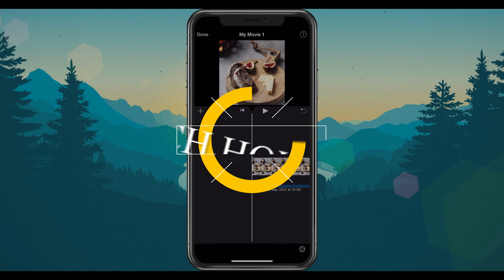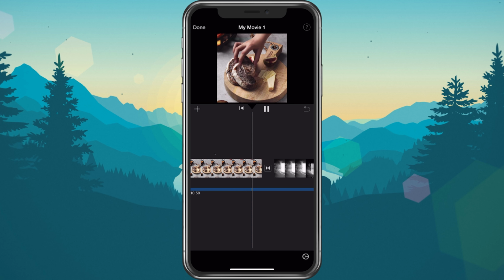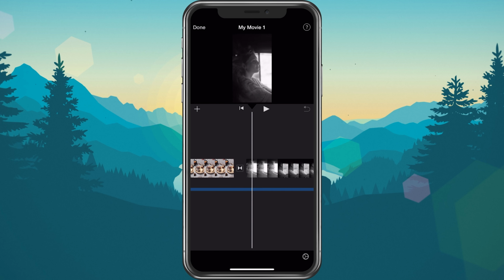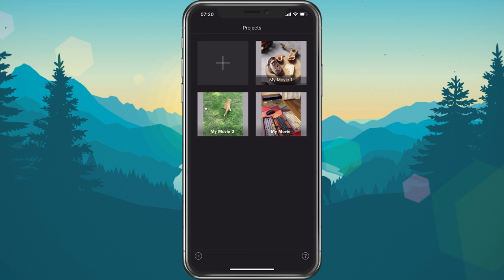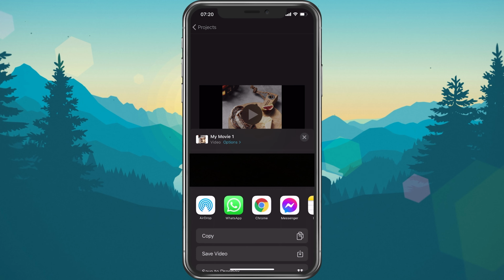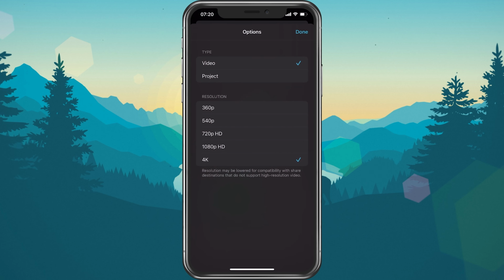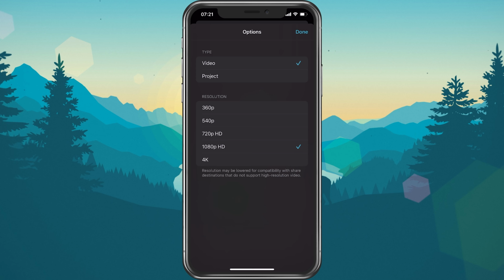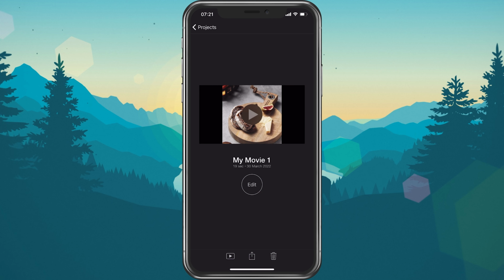How To Export Projects in iMovie iOS (iPhone & iPad)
A short tutorial on how to export projects in iMovie on your iPhone or iPad.

Timestamps:
0:00 - Introduction
0:15 - Select Project
0:26 - Share Icon
0:40 - Export Options
0:59 - Save & Export